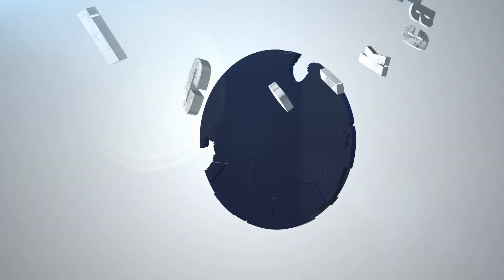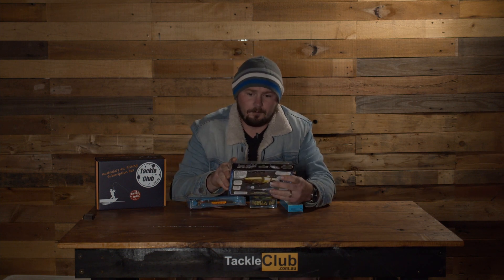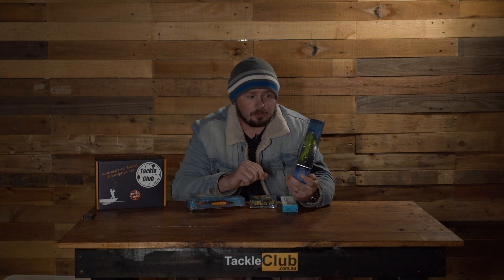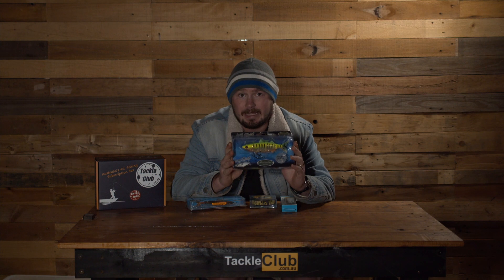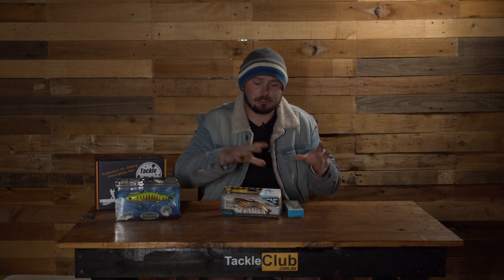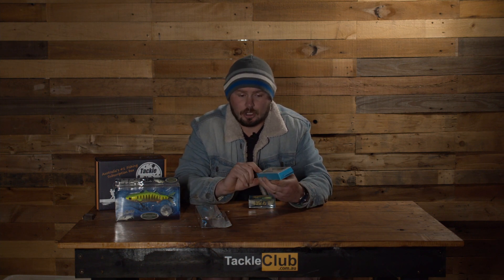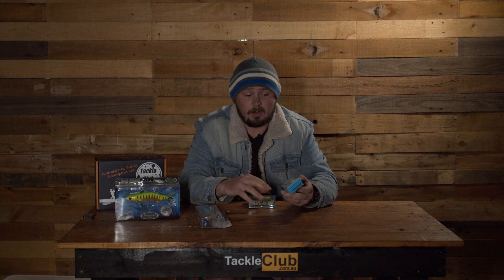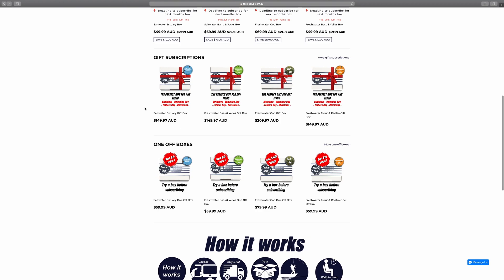What's in your BOX ? Tackle Club July 2021 BARRA & JACKS BOX revealed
This video shows the contents of our July 2021 Barra & Jacks BOX and is presented by Luke from Kronky - The Fisherman’s Journey.

For most people, Christmas comes once a year, but for Tackle Club subscribers Christmas comes once a month. After all, what’s better than getting a box of high quality lures delivered to your door every month?